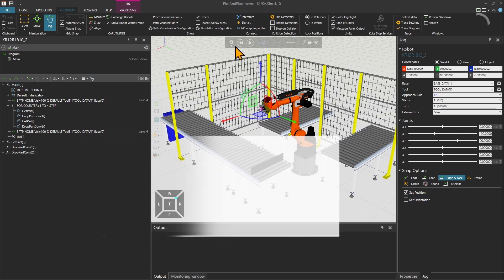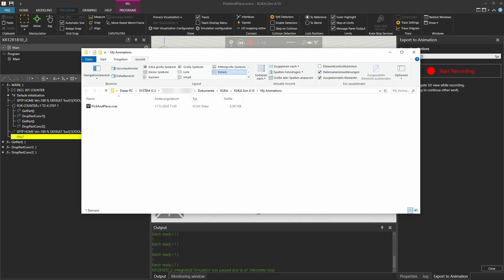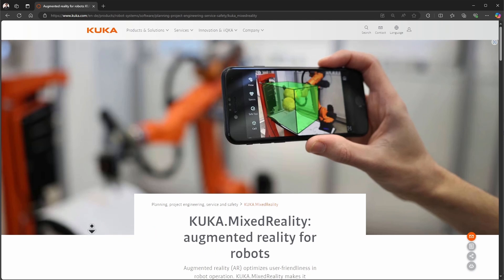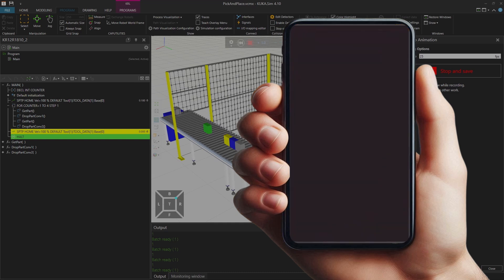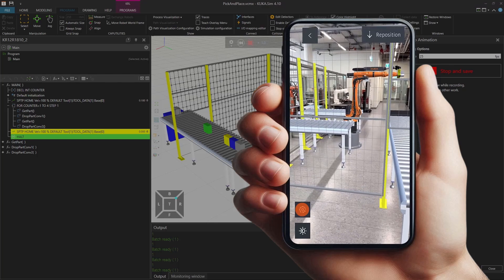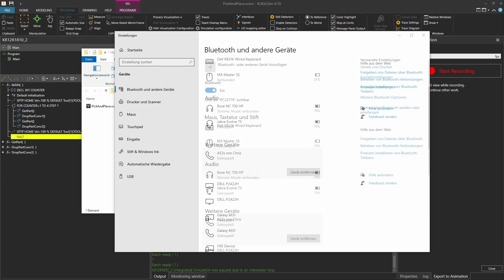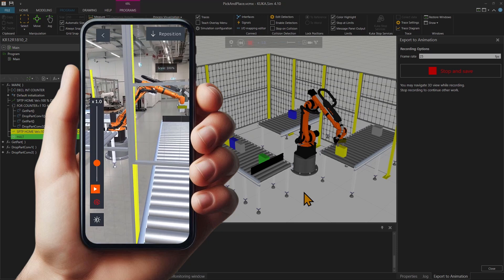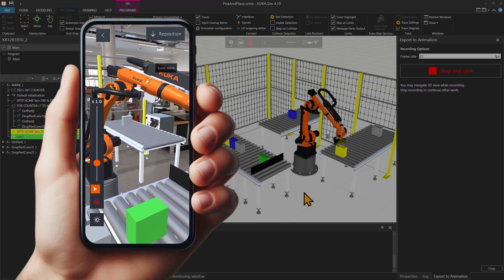KUKA.Sim Tutorial - Transfer your animation to the KUKA.MixedReality app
Learn how to transfer your own simulation as a Visual Components Animation (.vcax) file to your smartphone. In this tutorial, we guide you though essential steps on how to extract an animation file, transfer it to your smartphone via eMail or Bluetooth and how to open the .vcax file on your with the KUKA.MixedReality app. You will discover two different ways depending on the operation system of your smartphone: Android or Apple (iOS).

00:00 Introduction
00:14 Extract animation as a .vcax file
00:48 Transfer the animation to a smartphone via eMail
01:13 Download KUKA.MixedReality app
01:31 Open animation file on Apple iOS phones
02:00 Navigate through the KUKA.MixedReality app
02:12 Add the .vcax file the KUKA.MixedReality app
02:24 Visualize the animation in the real world
03:10 Transfer the animation to a Android phone via Bluetooth
03:40 Open animation file on Andorid phones
04:30 Reminder local storage
04:45 Outro

Do you need support, want to request a simulation as a service or give us feedback?